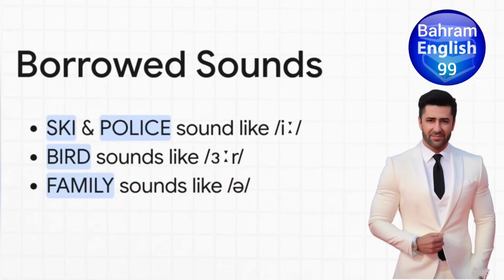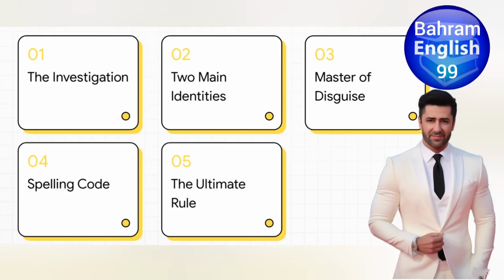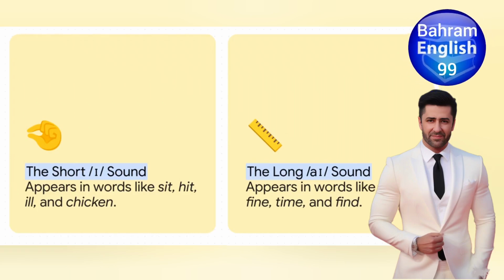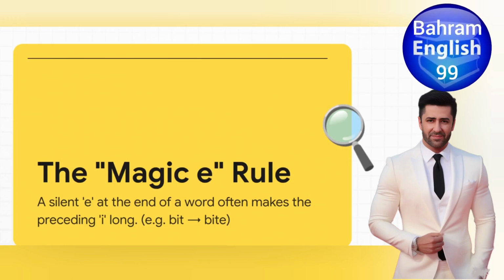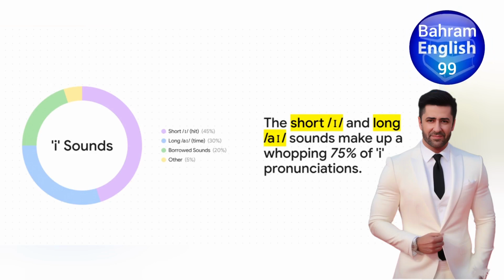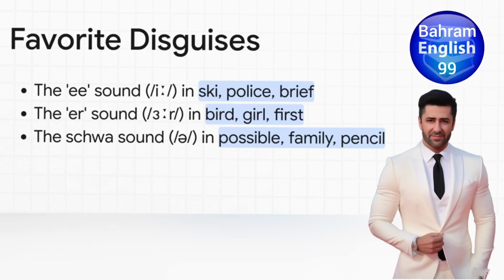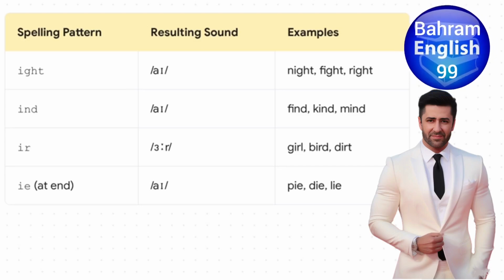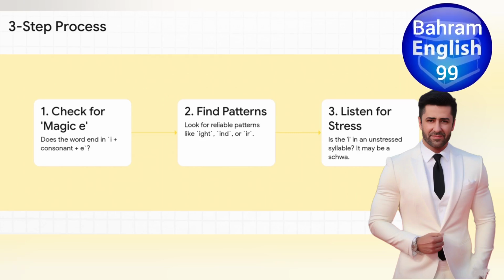' i ' letter phonetics | phonetics in English | phonetics of the letter 'i'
What is phonetics?
How to learn English phonetics?
The letter 'i' Phonetics in English
ways to pronounce 'i' sound in English alphabet
👉 In this English Pronunciation lesson, we going to to help you learn how to pronounce the letter I/i in English. In this lesson there are 10+ ways to pronounce the letter i. Some of these are common and some are less common.

👉 The Letter i in English is a VOWEL letter and is pronounced in the alphabet as /aɪ/.

👉 The letter i can also be pronounced in English with any of the following sounds.

As /ɪ/ in Kit, Fit, Mirror
As /aɪə/ in Fire, Hire, Wire
As /aɪ/ in Price, Nice, Dice
As /ə / in Recipe, Possible, Confirmation
As /i:/ in Ski, Taxi, Mini
As /jə/ in Junior, Senior, Savior
As /uː/ in Suit
As /ɜː/ in Bird, Girl, Dirt
As /ɛ/ in Friend
As /æ/ in Timbre

👉 There are A LOT of rules for how i should be pronounced and also LOTS of exceptions. So my advice is to immerse yourself as much as possible into the language and instead focus on getting a 'feel' for what the i sounds like in certain words. You will be very surprised because after a short time you will start to be able to 'guess' and 'feel' which sound is correct, just like a native speaker of English can!
Hi everyone
In @BahramEnglish99   channel, we intend to provide you with materials in the field of teaching English in all four skills of listening, speaking, writing and reading, and eliminate all educational defects of English language.
In the Bahram English team, we use English language experts, psychologists, and excellent linguists to work on content that the audience can relate to the content and not be disappointed or frustrated by the content.
And introduce and recommend us more with your beautiful like
We hope you enjoy your time with us
thanks

English podcast
English skills
How to learn English
English story
English learning
English 5day
English conversation
English phonetics consonants
Boost your speaking
Boost your English fluency
Boost your comprehension